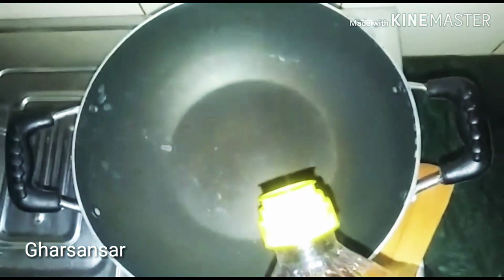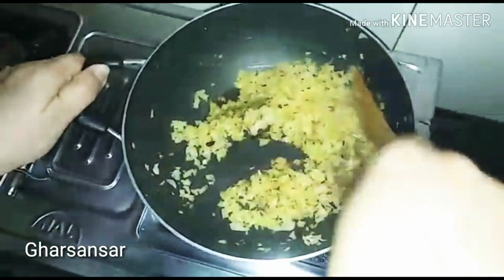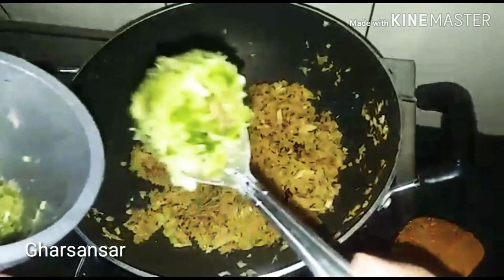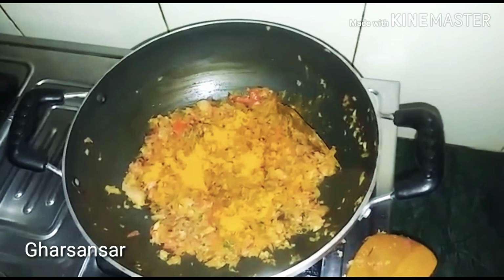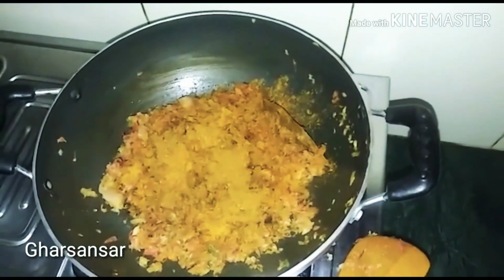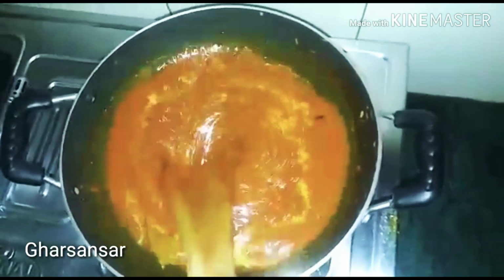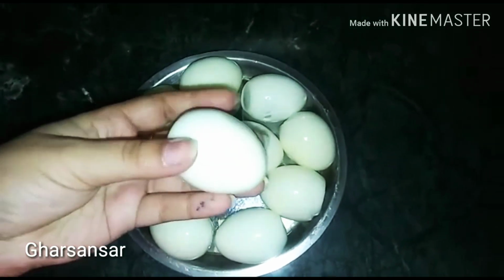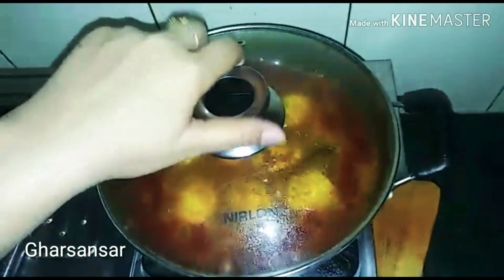अंडा करी ऐसे बनाओगे तो लोग उंगलियां चाटते रह जाएंगे | How To Make Egg Curry, Indian Style.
ingredient :
egg boiled
onions
tomatoes
garlic paste
green chilies
kasmiri red chilli powder
garam masala
turmeric powder
salt